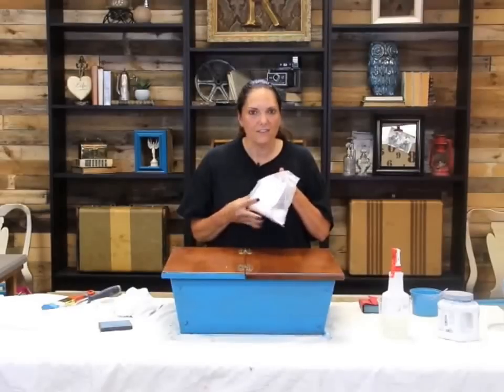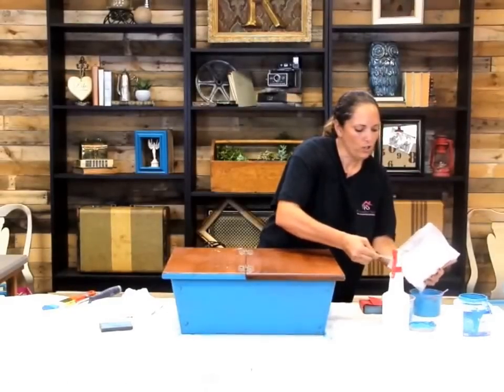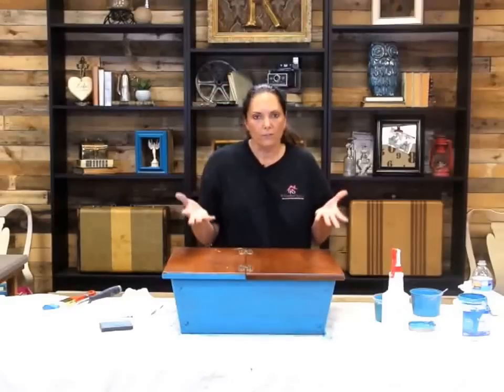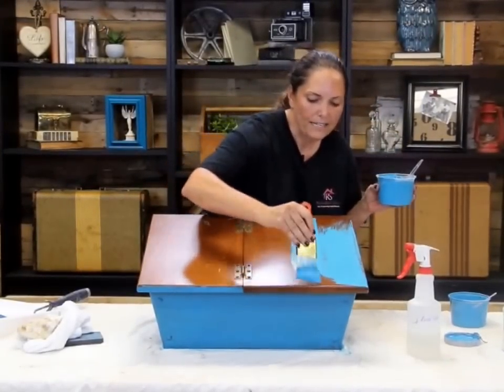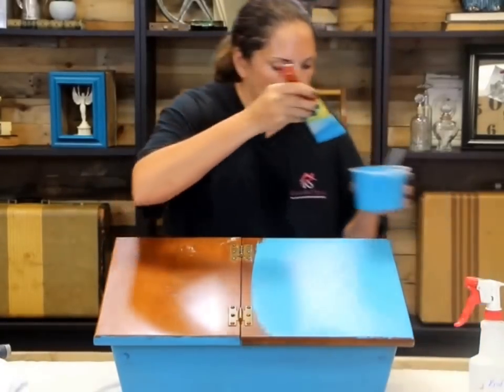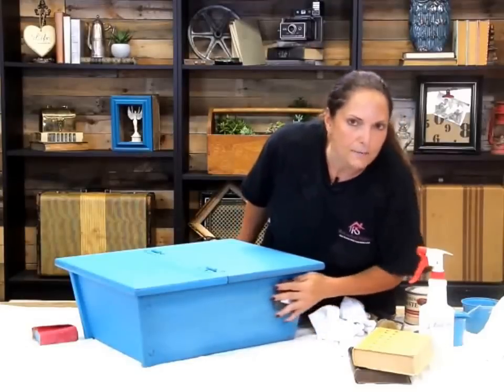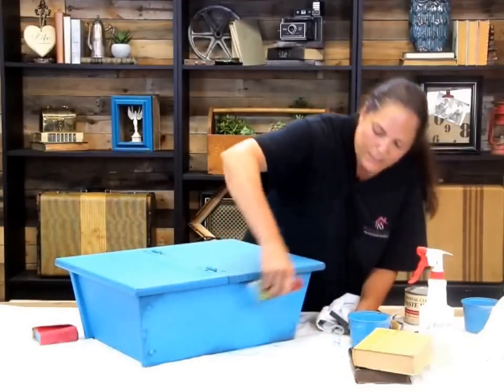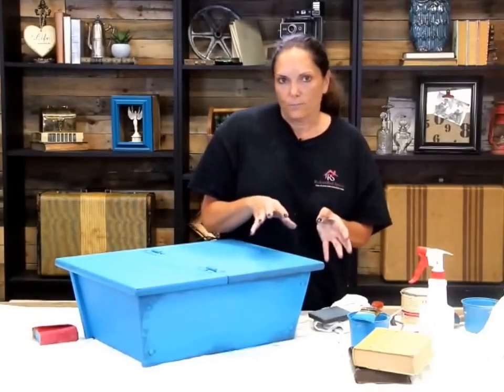The Best Homemade Chalk Paint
For a complete written step by step tutorial on how to make the best homemade chalk paint using calcium carbonate,

The Diva of DIY was compensated to film this video but her review is honest and trustworthy